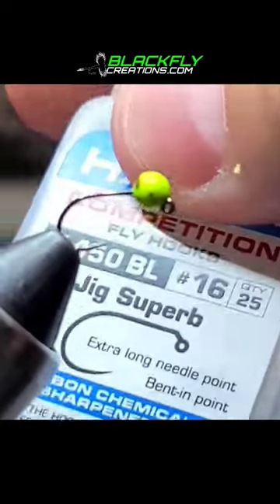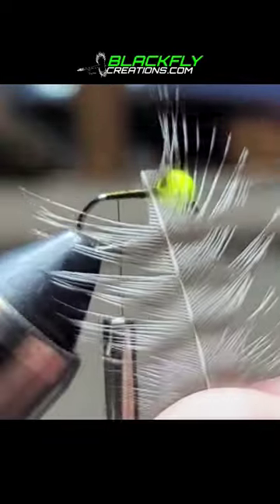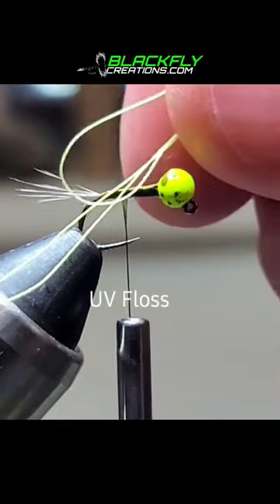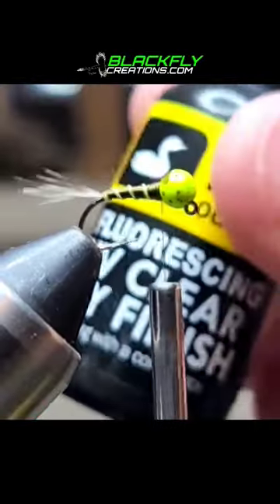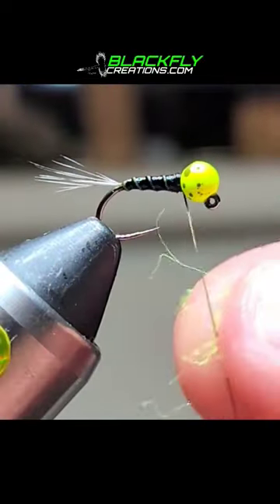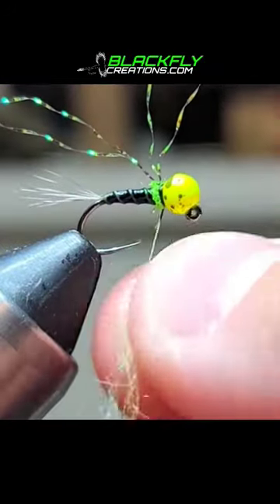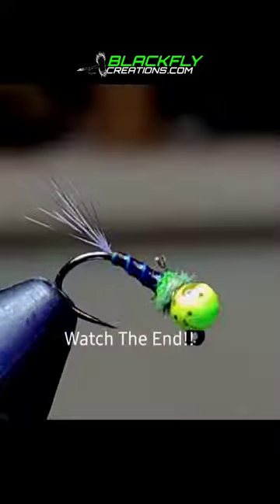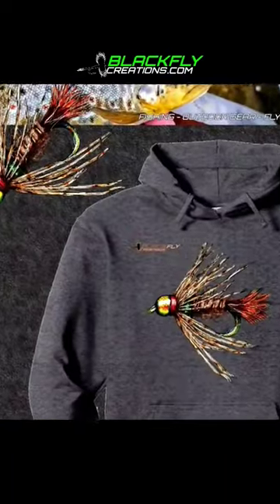Caddis Fly For 72 Brook Trout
This is a super easy Caddis to tie, and yes, Brookies & Brown Trout truly love this bug!

Watch me fish my jigs & flies by clicking the video linked right above the title!

Talk soon!

🗝️3 John 2:1 God's key to health!

Video clips can be used if credit and links are shared to this channel. Thank you